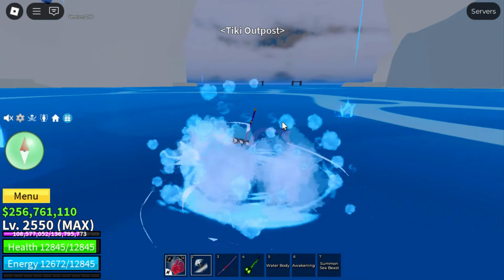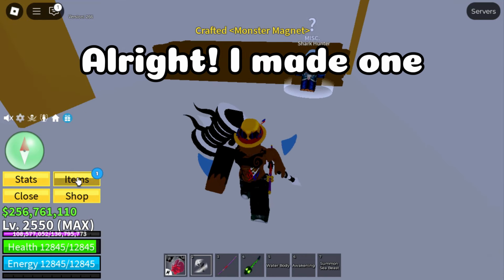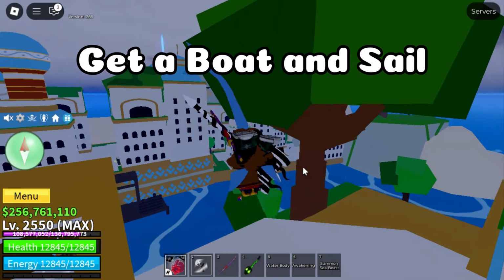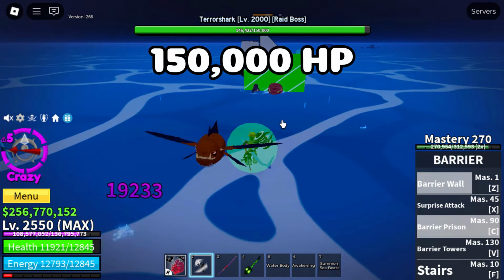How to Get Shark Anchor in Blox Fruits